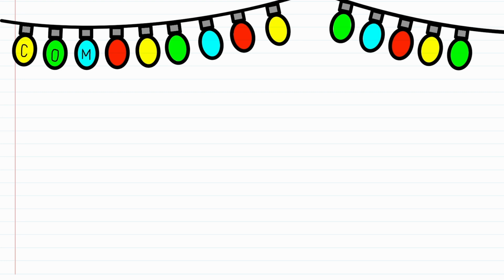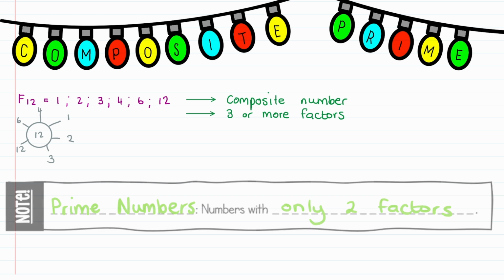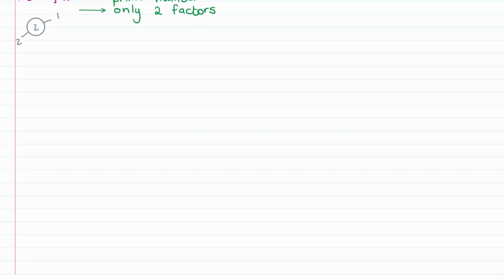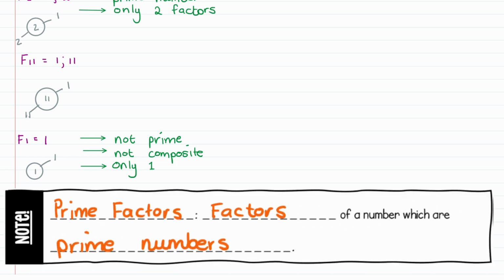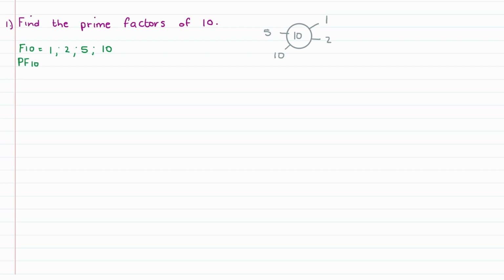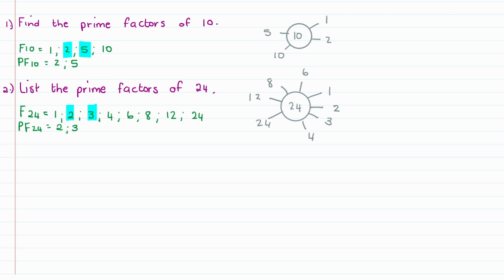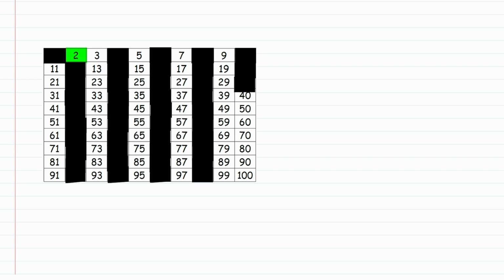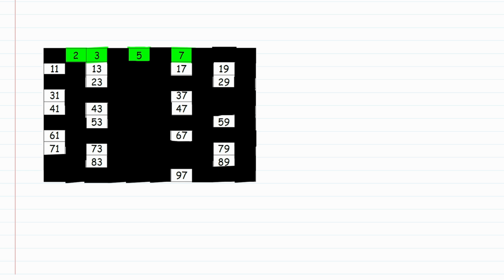Prime & Composite Numbers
Learn how to identify prime and composite numbers with BONUS CONTENT - finding prime factors!